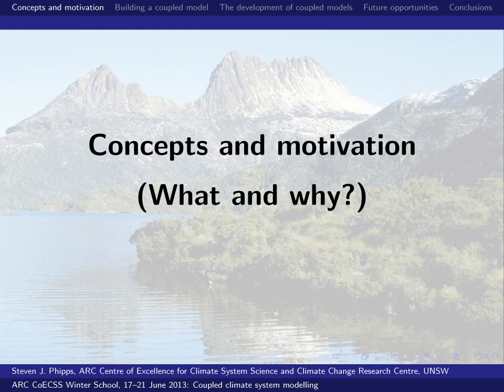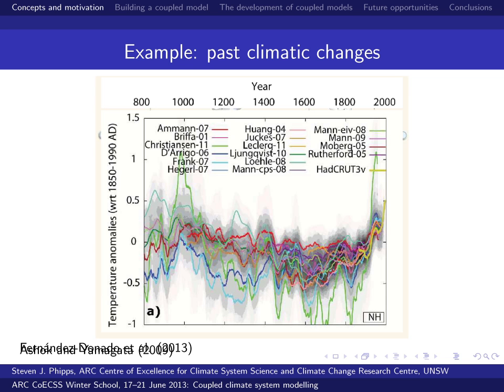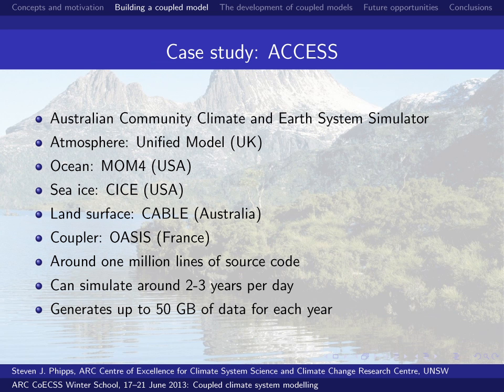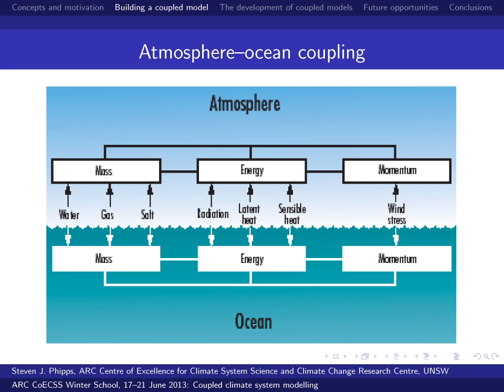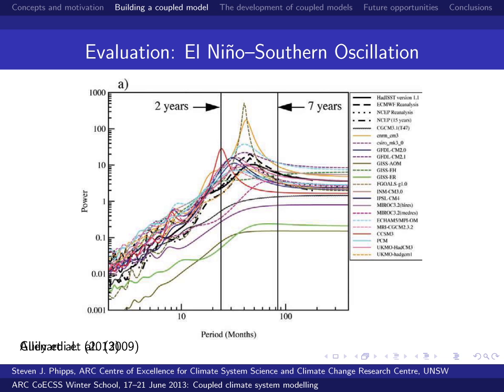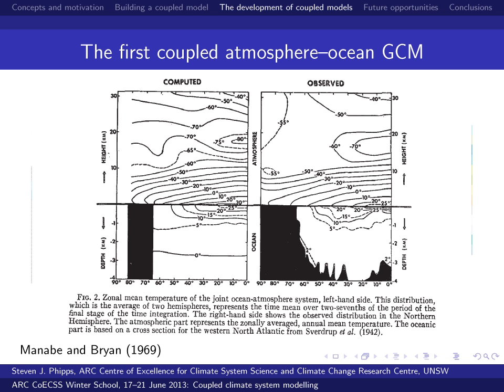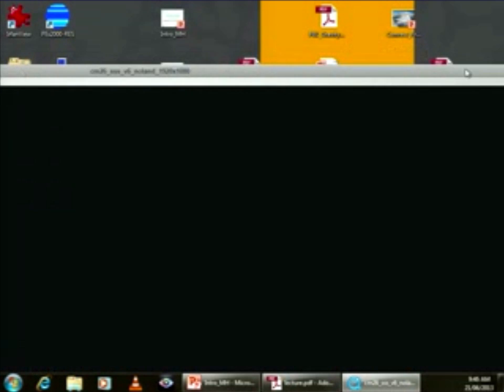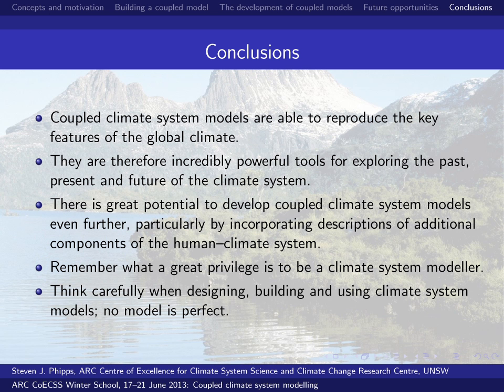Coupled Climate System Modelling (Dr Steven Phipps)